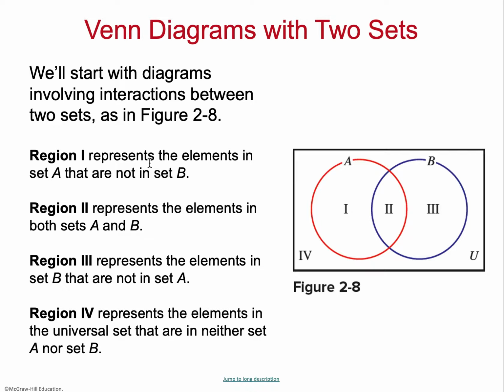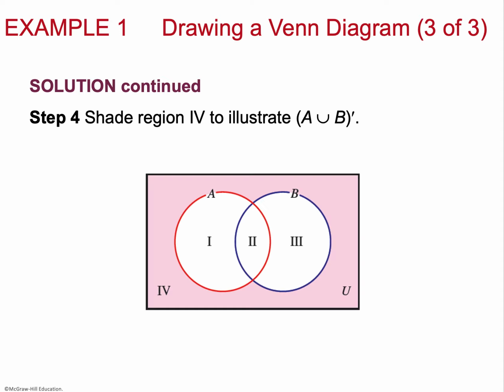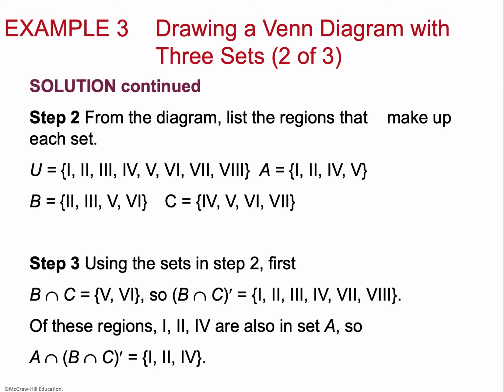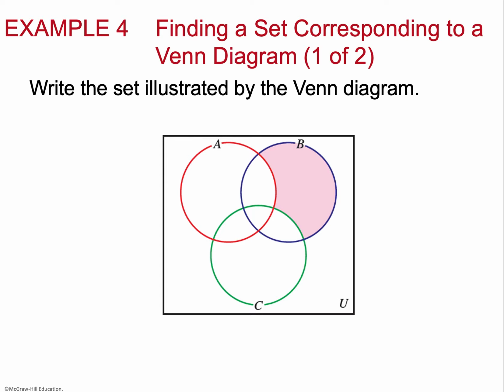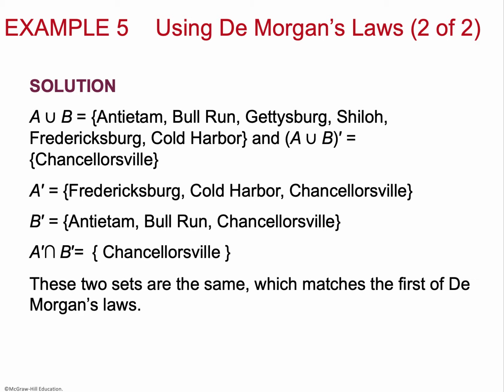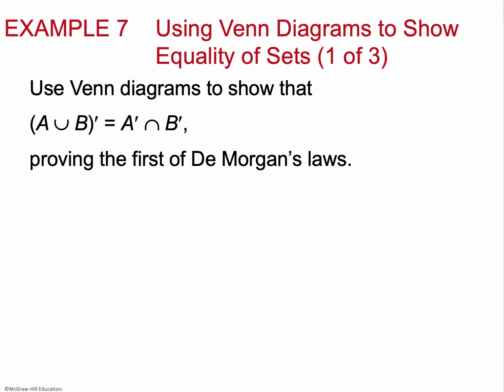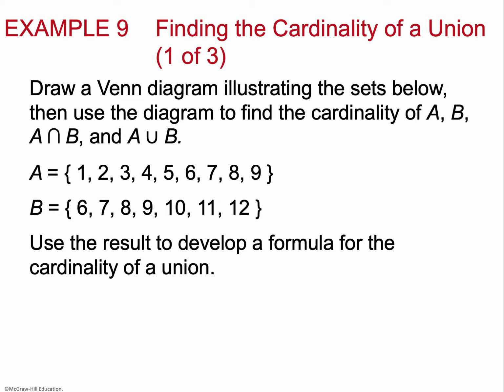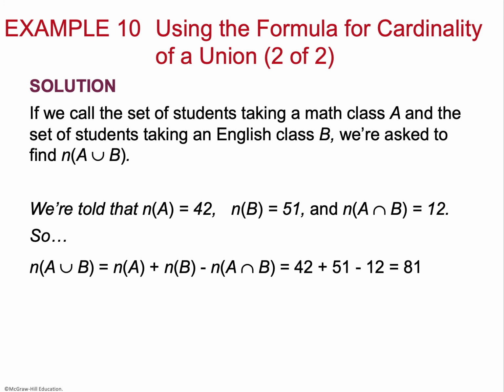GCU MAT 150 2.3